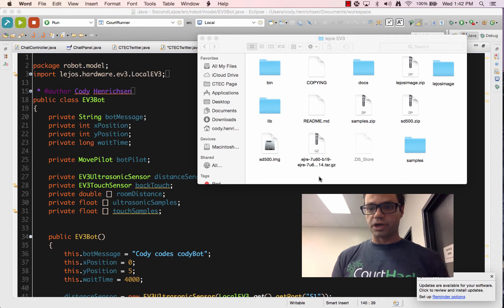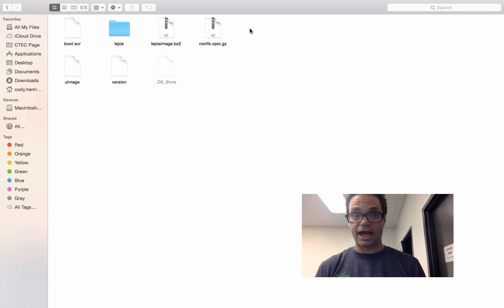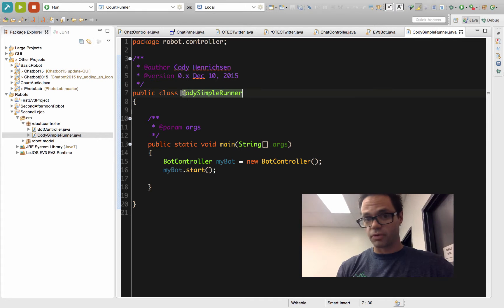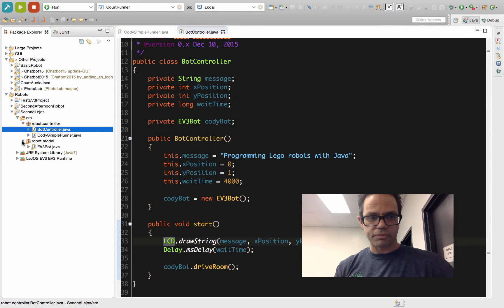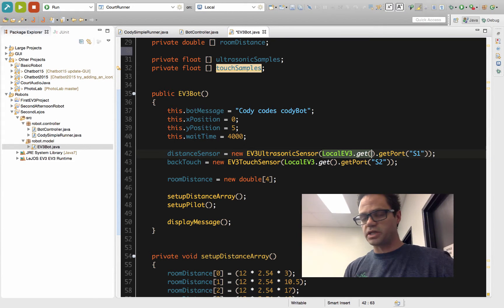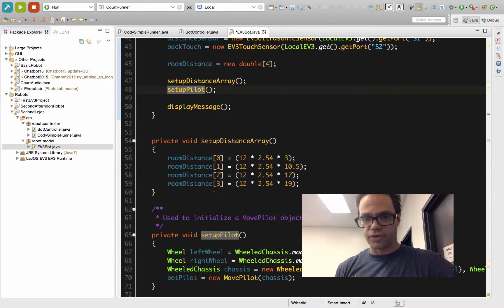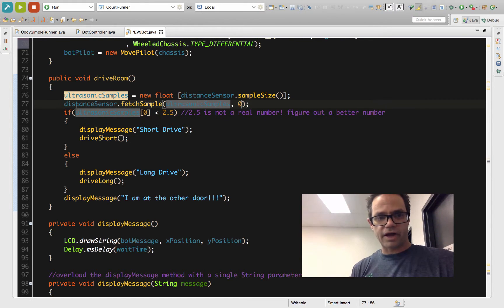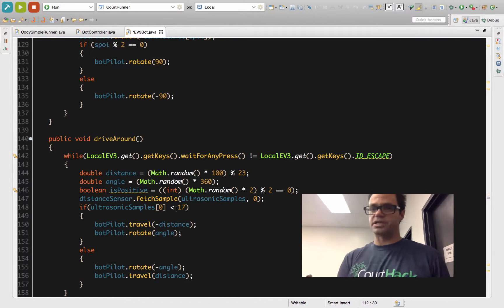EV3 Lejos Intro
Basic MVC structure for a EV3 robot project using Lejos

Table of Contents:

00:36 - Get the IP
02:45 - Eclipse code
03:32 - runner naming convention for
04:03 - Controller
05:42 - Model
07:36 - Specify an EV3 via prefs
09:59 - MovePilot setup